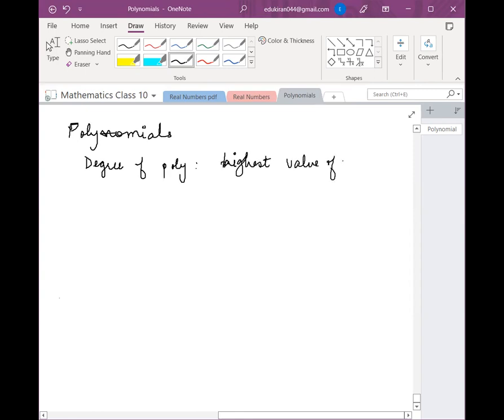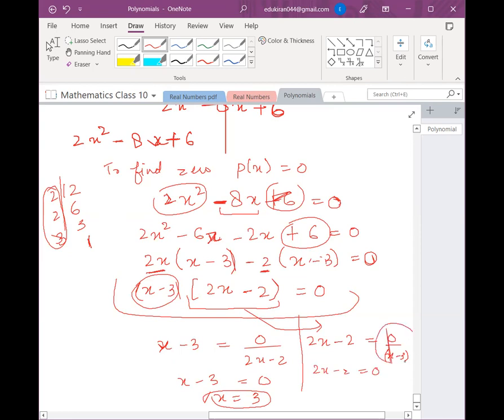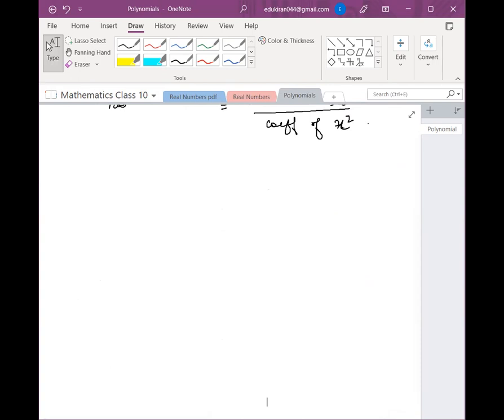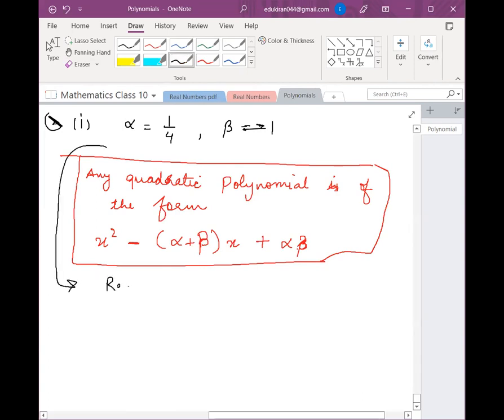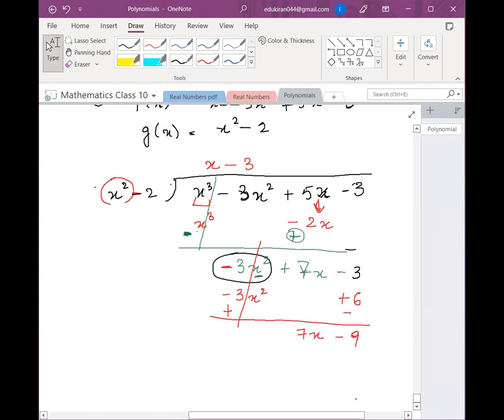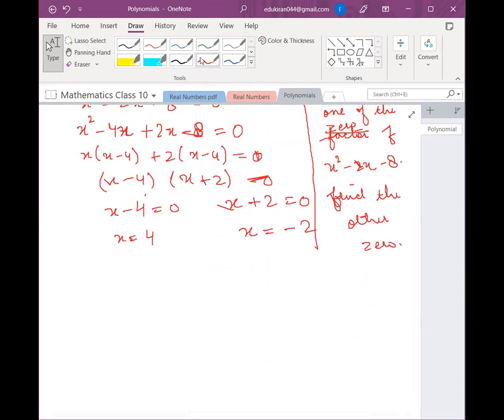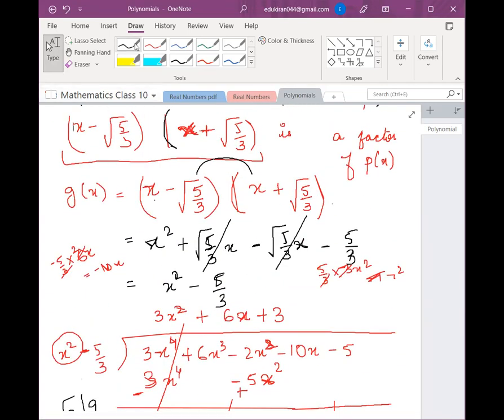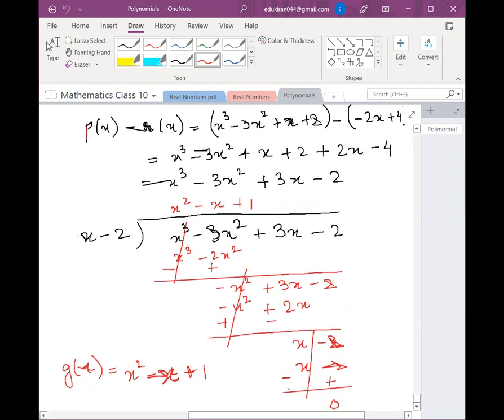Learnivio | Mathematics | Lect 3 | 10th Class | 07-05-2022